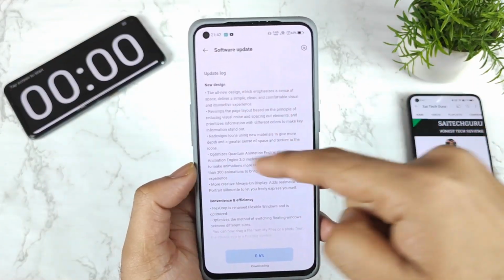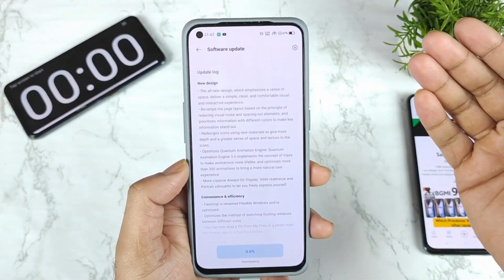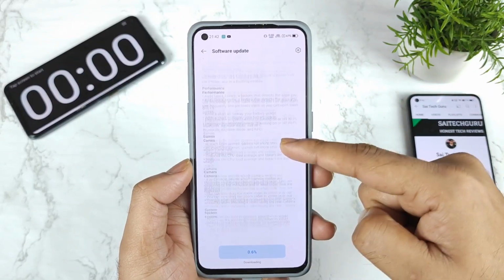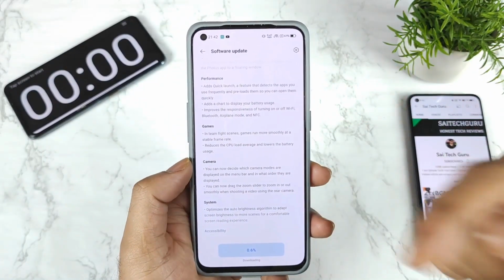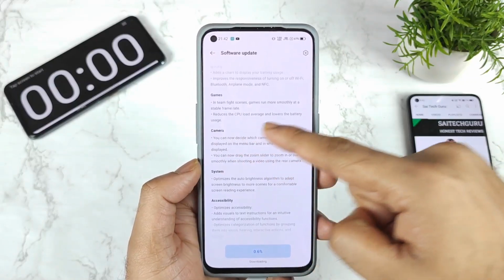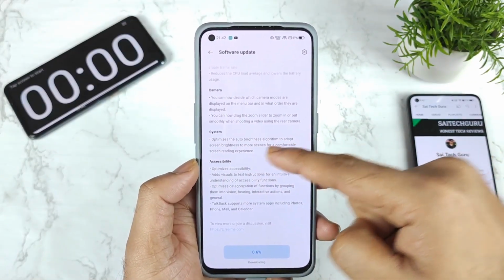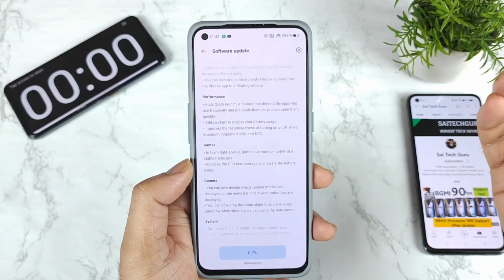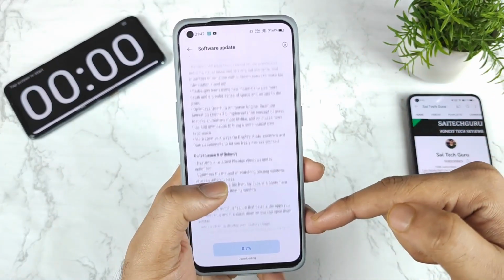Realme GT Master Edition Realme Ui 3.0 Update Size & Features 😎😍